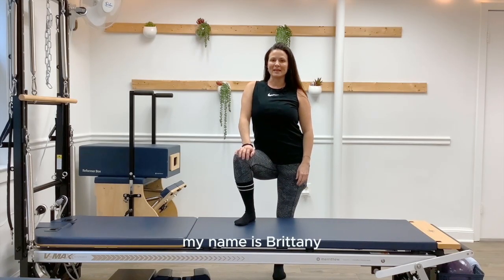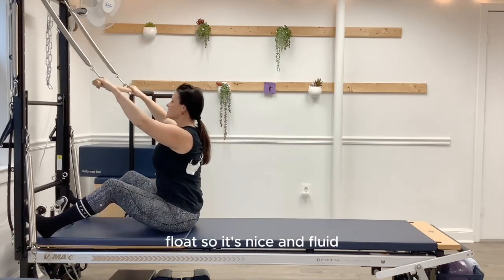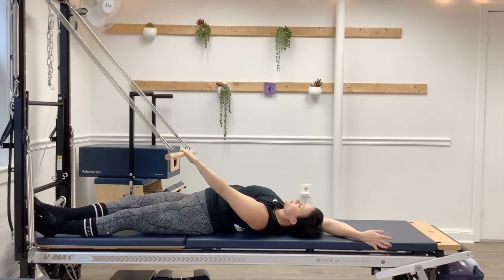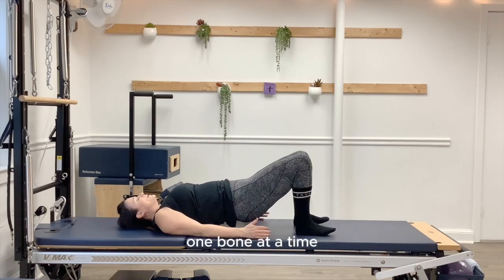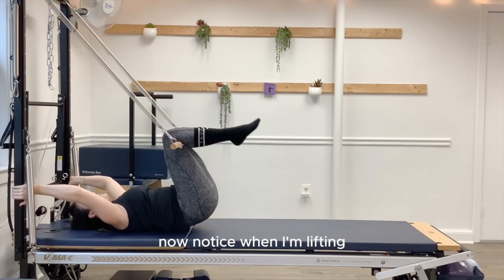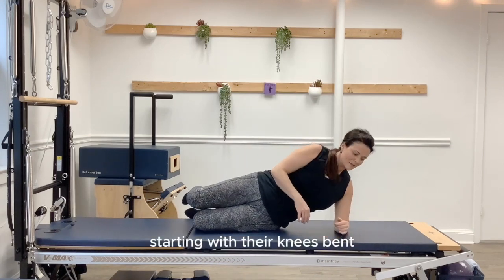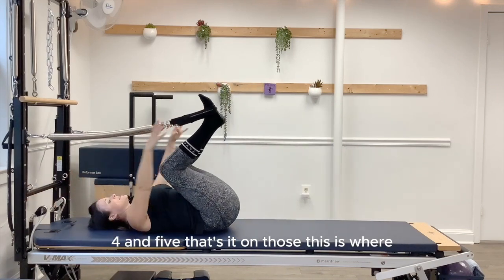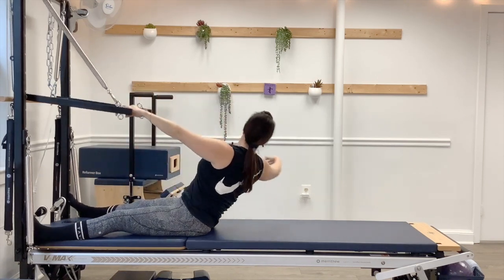20 MIN PILATES TOWER WORKOUT || Reduce Pain with Pilates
Discover the ultimate 20-minute Pilates workout designed to reduce back pain and improve your overall flexibility. In this video, we guide you through a series of gentle yet effective exercises focused on alleviating back pain and strengthening your core. Perfect for those looking to find relief from back discomfort, this Pilates routine is suitable for all levels. By incorporating these exercises into your regular fitness regimen, you can experience improved posture, increased mobility, and a stronger, healthier back. Follow along and feel the difference with our expert-guided Pilates session.

00:00 Introduction
02:04 Roll Downs
03:56 Lateral Stretch
06:06 Rolling like a Ball
07:25 Happy Baby
08:17 Bridges
10:09 Airplane Prep
12:35 Side Plank
14:59 Feet in Straps
17:39 Saw